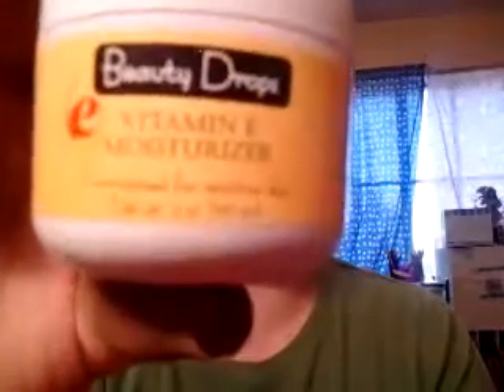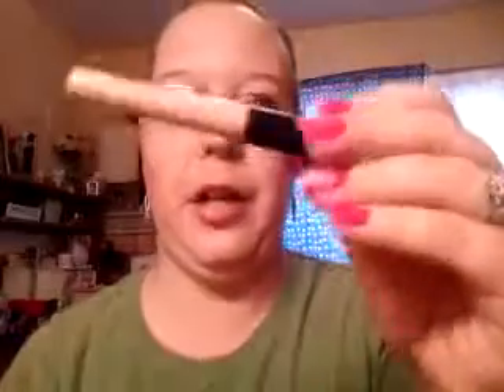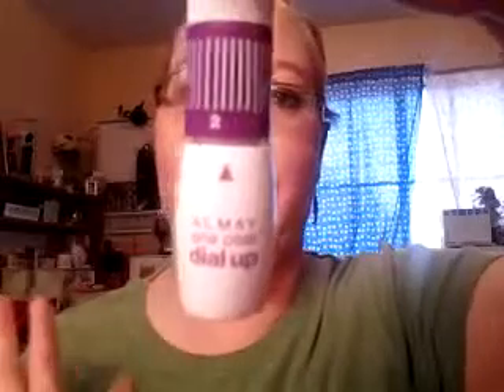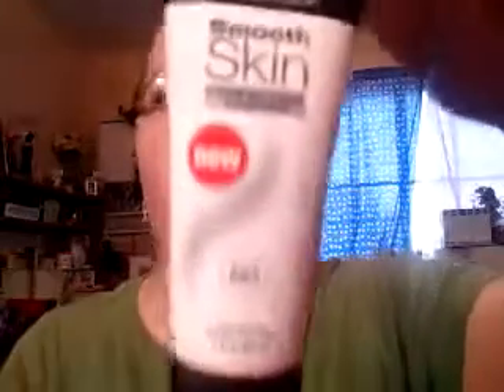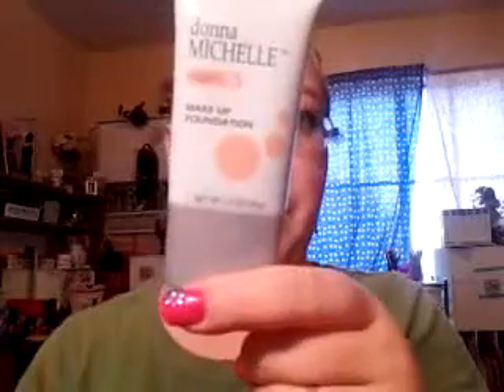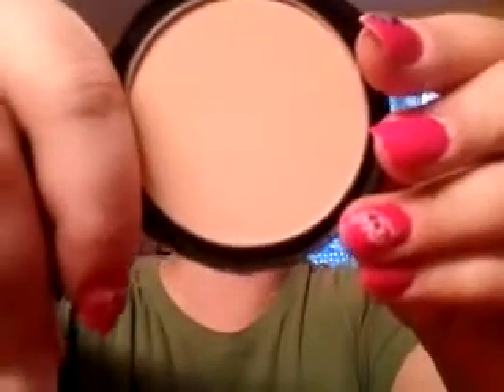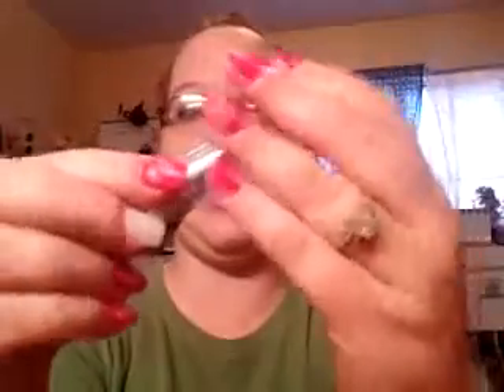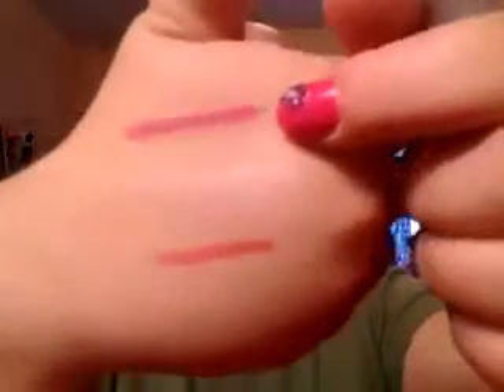Tag The $20 makeup tag video 5 23 12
Maria is going to show us all how to buy $20 worth of makeup and then what a supercallafragalisticexpeallidocous makeup look with it.  Hang on to your bloomers ladies!